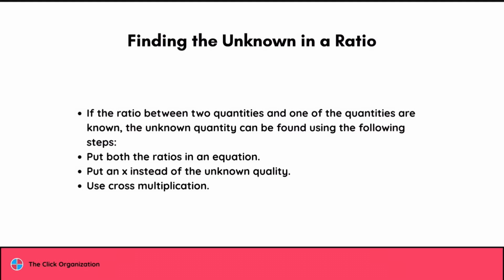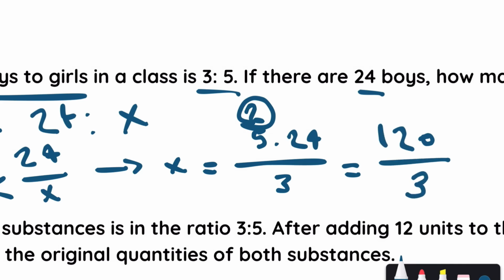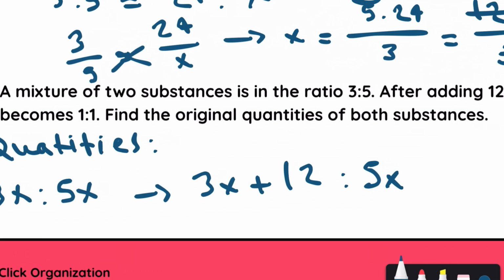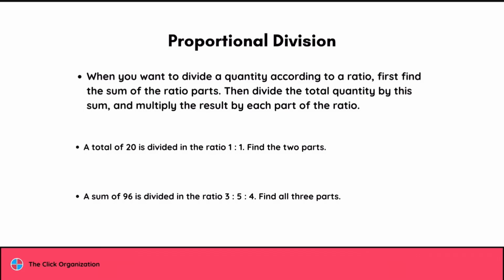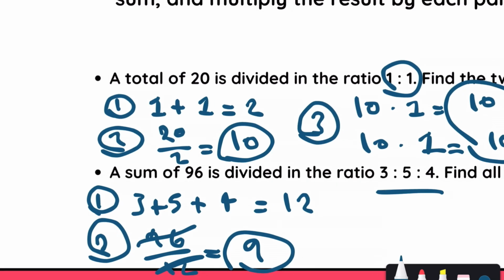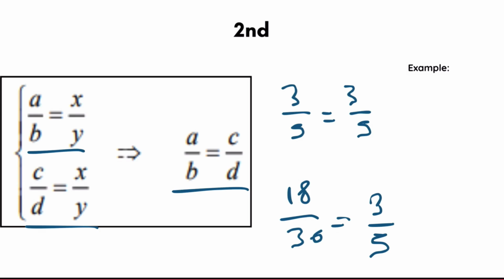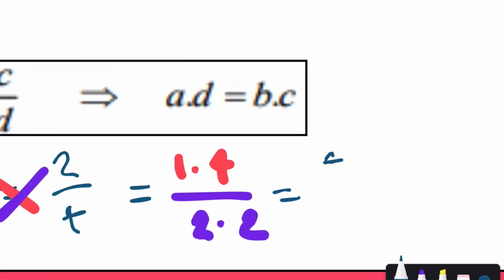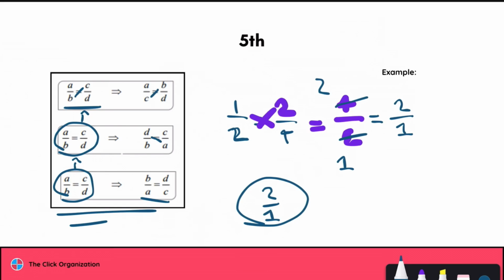Ratios and Proportions' Properties | Introduction to Arithmetic | The Click Organization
Now that we know ratios and proportions, let's focus on their properties.

00:00 Intro
00:29 Finding the unknown in ratios
07:58 Proportional Division
11:33 Proportions' Properties
18:57 Done